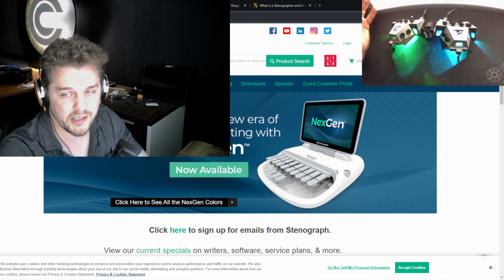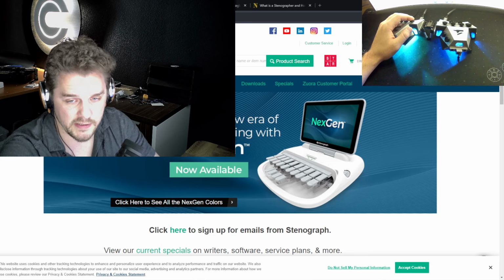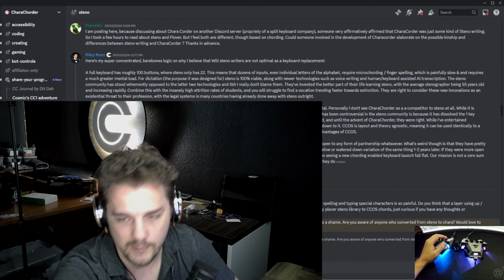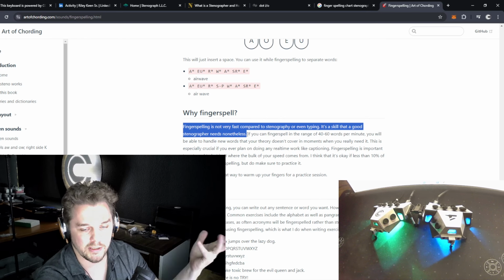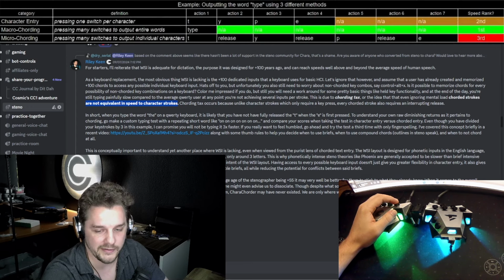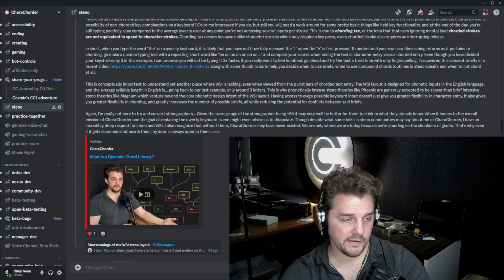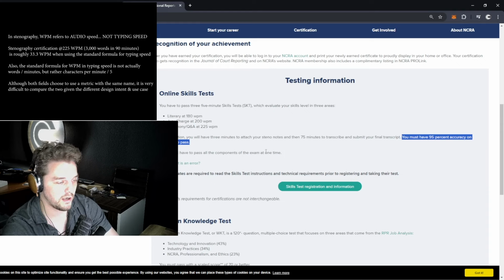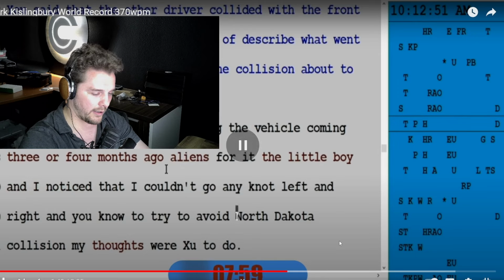Cyberpunk Steno??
0:00 - 3:40 Intro
3:41 - 8:44 Why steno is not designed as a keyboard replacement
8:45 - 11:40 'Chording Tax' Tests & Calibration Process
11:41 - 16:56 wpm in steno VS wpm in typing
16:57 - 21:07 Is the Master Forge 'Cyberpunk Steno?'